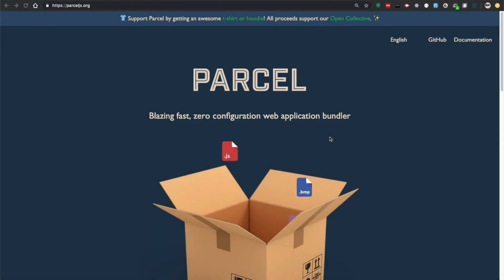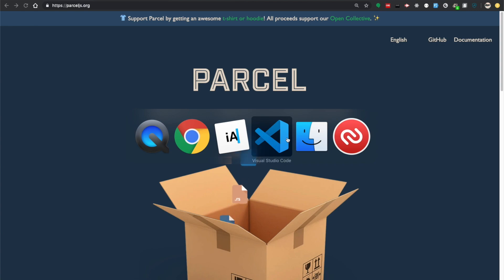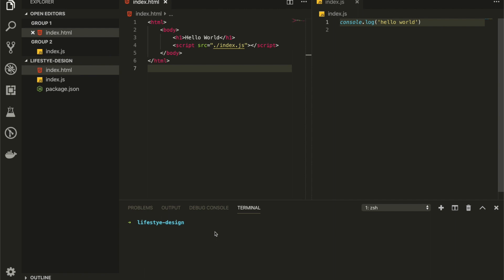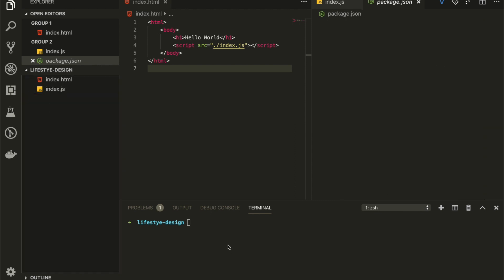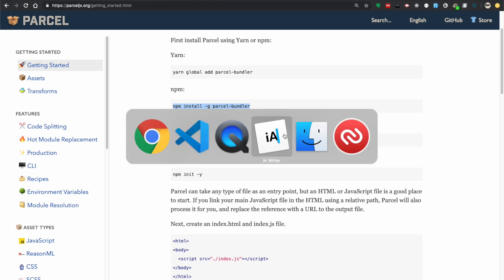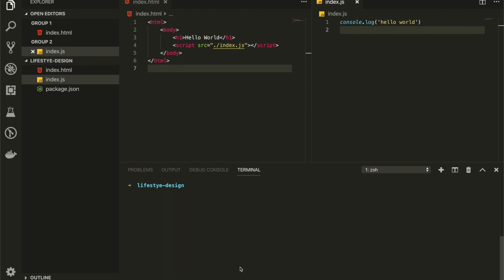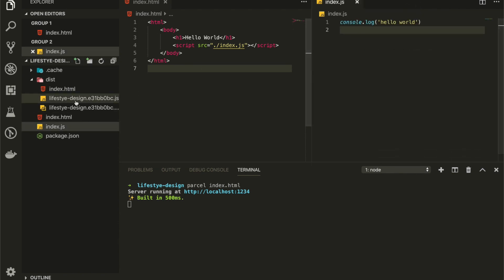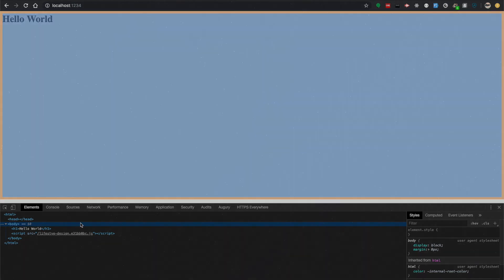Automate your HTML, Sass, CSS and JavaScript workflow with Parcel — only 5 minutes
If Parcel is not working on your computer, remember that you have to have NodeJS and NPM installed.

Enjoy! If you have comments, questions, or opinions please share them in the comments! 😇Or you can send a Tweet or DM via Twitter

🖊 I WRITE A TON OF BLOGS ON MEDIUM ABOUT:
HTML, CSS, JavaScript, NodeJS, Developer Tips